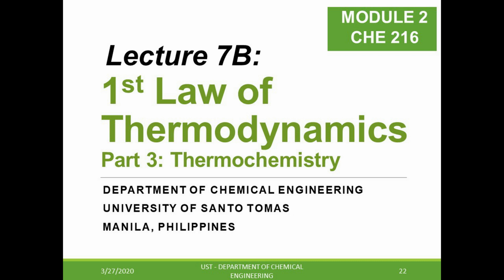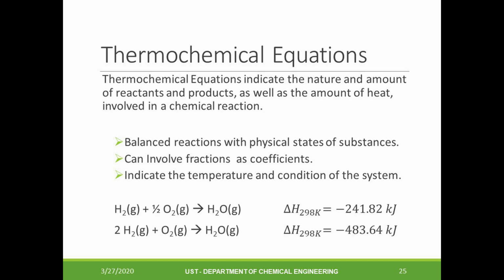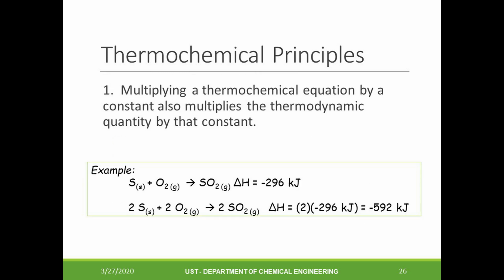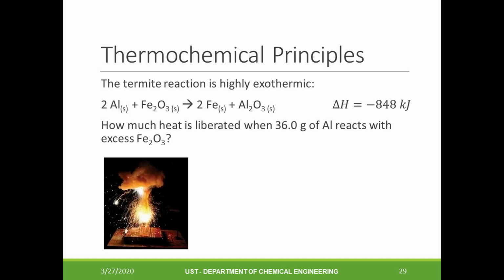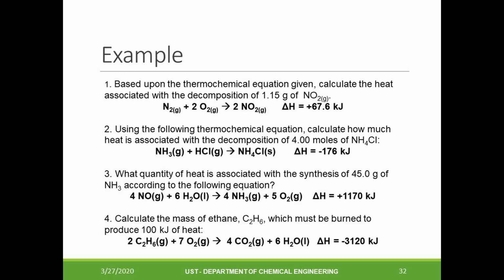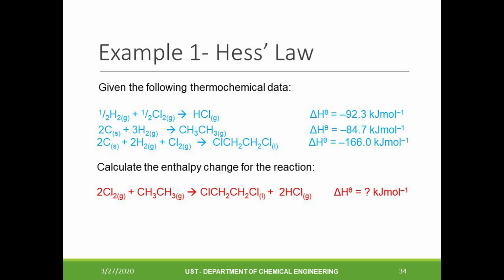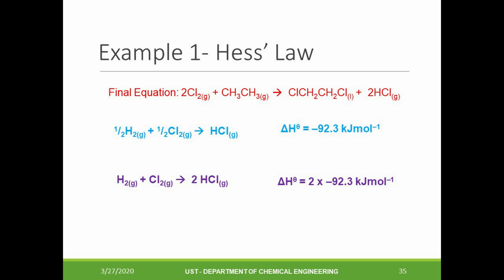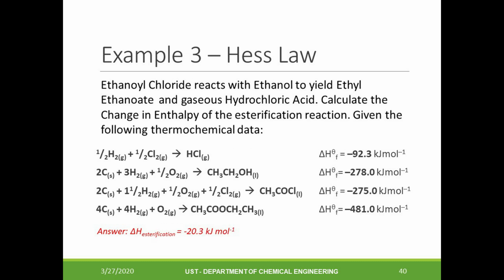Lecture 7B-Part 2 of 5